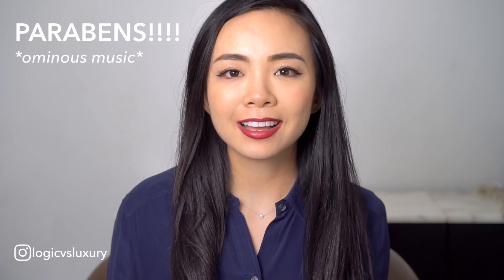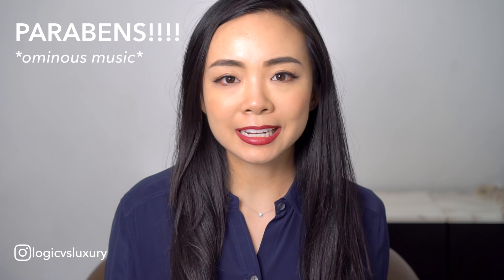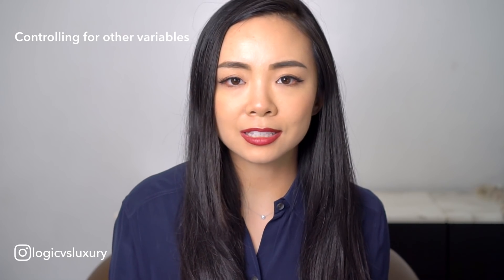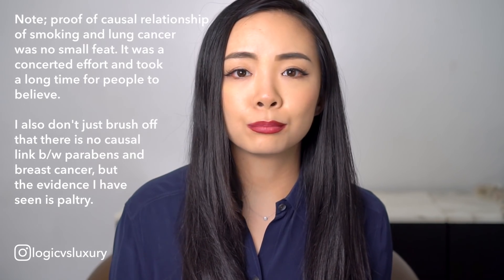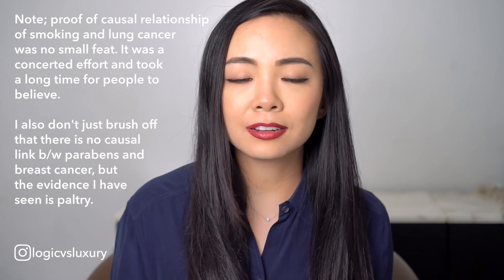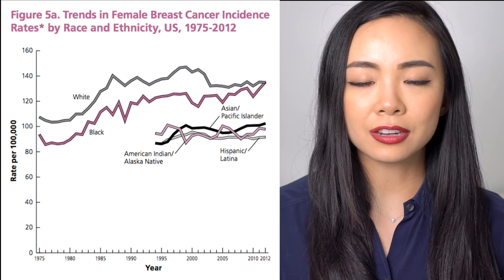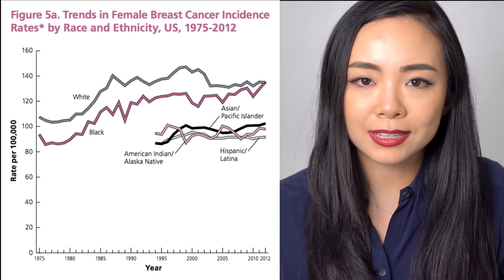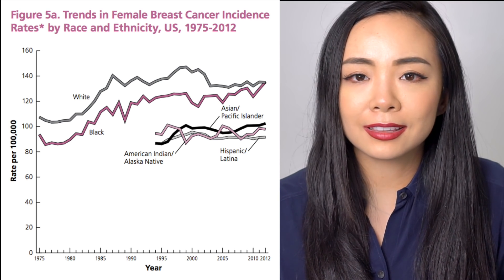ARE PARABENS SAFE? DANGEROUS? Should I use paraben-free products? Science of parabens | LvL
Helloooo fwiends :) I figured it was time to revisit the paraben issue and the research! What are parabens? Are they safe? Why you should care? This video presents an unbiased (as far as I can be anyway!) look at parabens. I will note that in my research, I place emphasis on credentialed, credible, science-based resources vs. sources like EWG.  OPEN FOR MORE INFORMATION!

A lot of you like this necklace. This one is essentially identical for less money! (mine is also 1/3rd carat diamond on white gold chain purchased from a local jeweler; very similar to Tiffany's diamonds by the yard) (Overstock)

Silk blouse (Equipment via Nordstrom)

Lipstick (Amazon)

Intro/Outro Music: "White Rabbit" by Jefferson Airplane (oldie but goodie!)